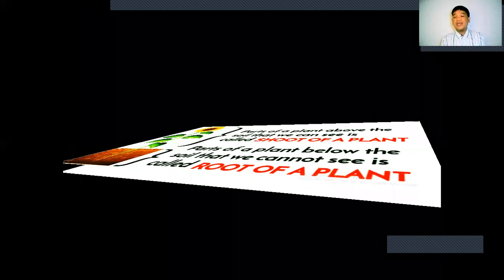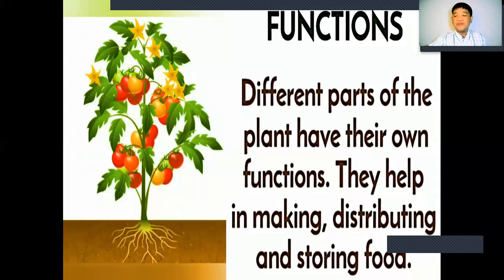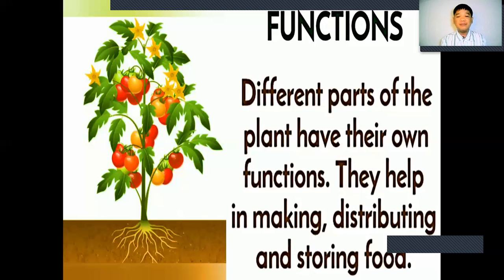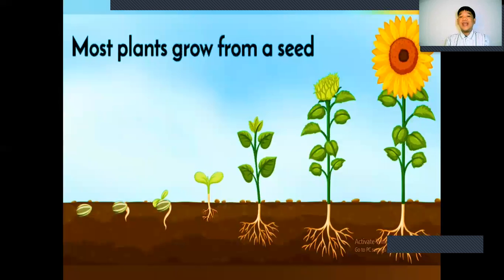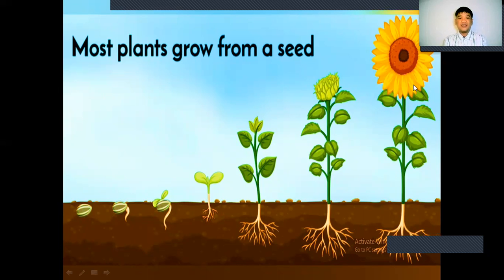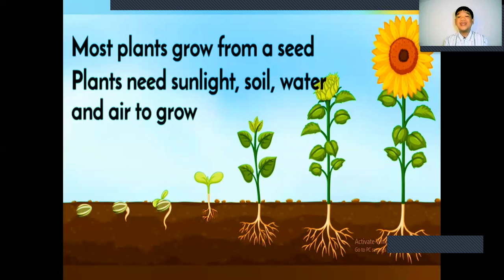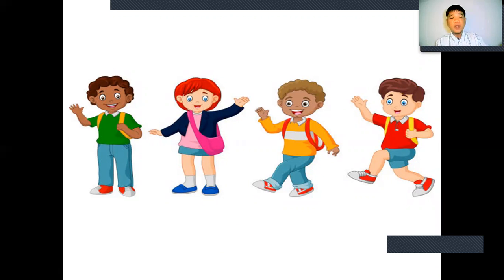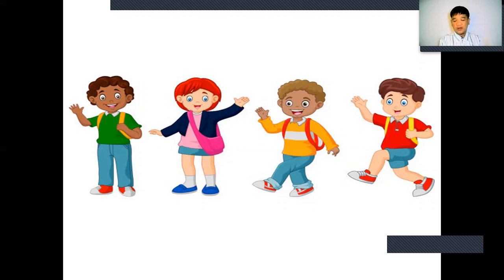E.P. 1 - Science @ Parts of a plant and its functions